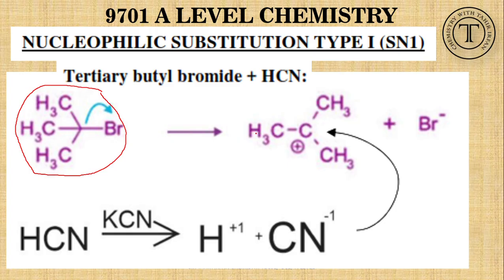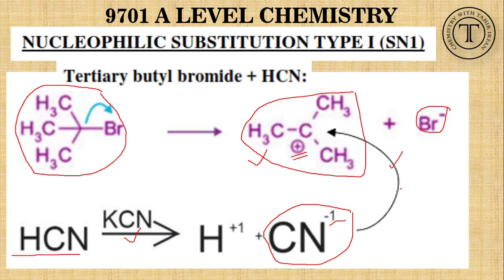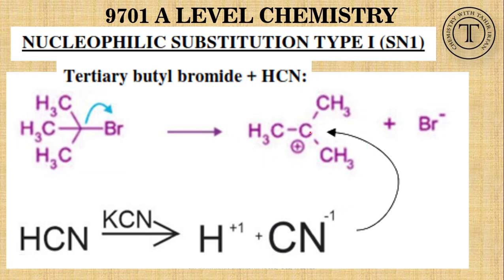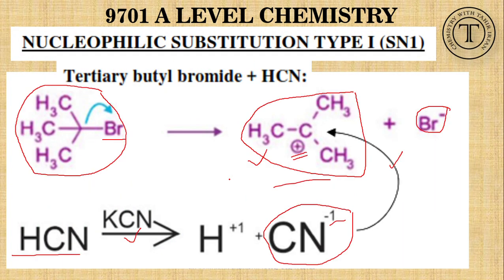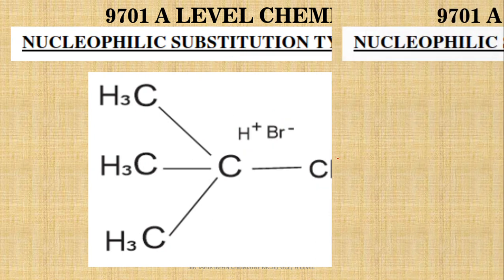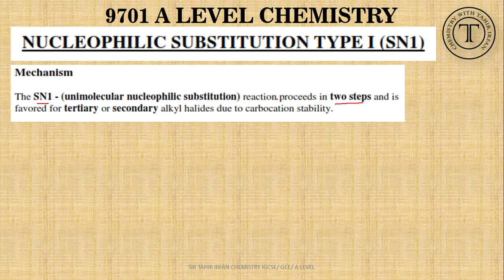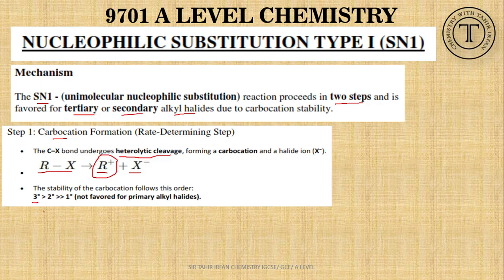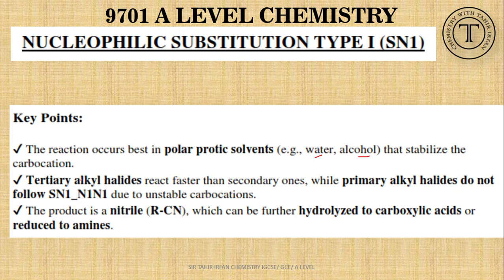SN 1 MECHANISM